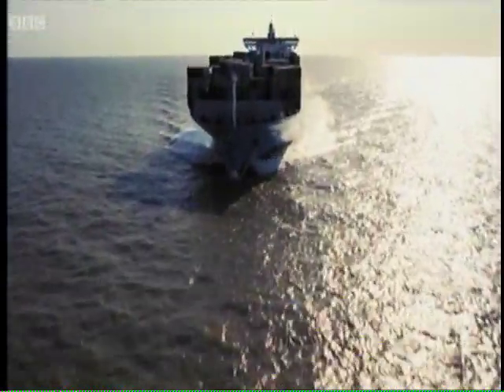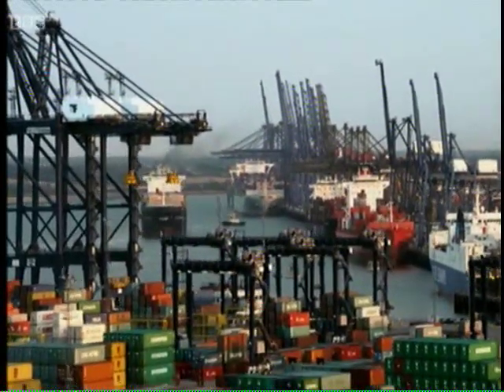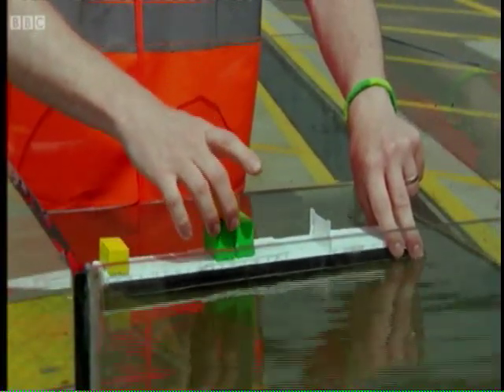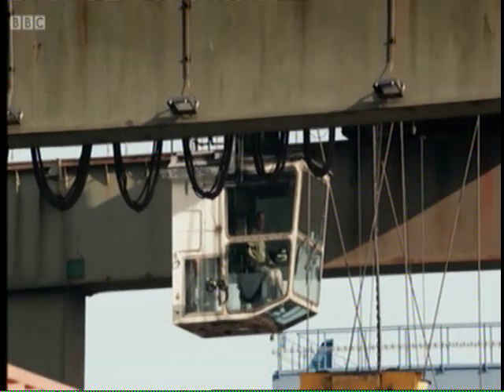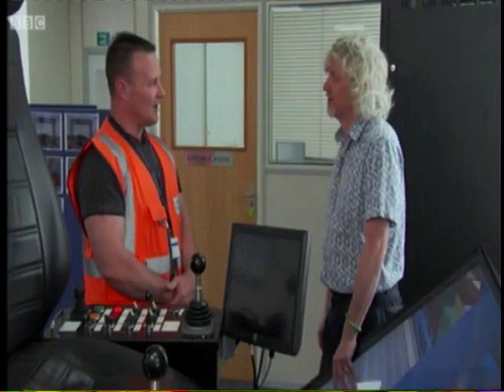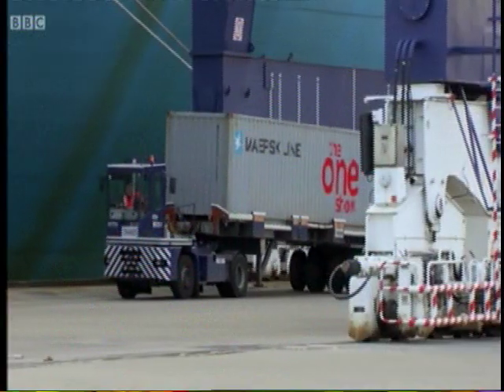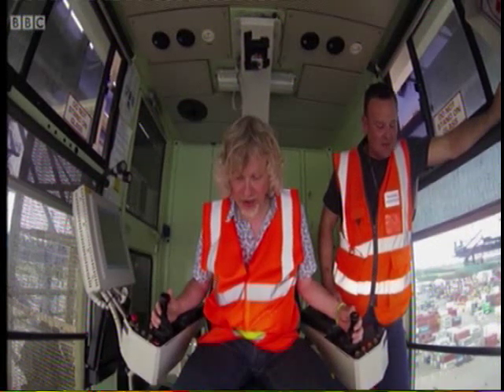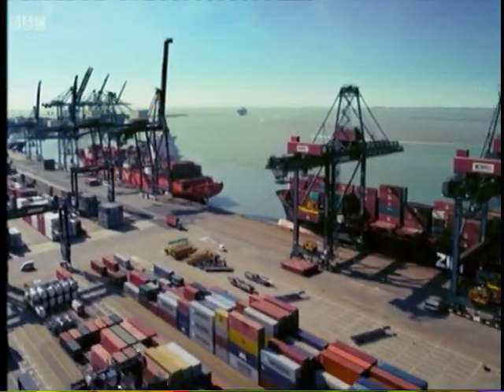The One Show shipping container from Felixstowe Docks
The BBC The One Show film their container being loaded onto a Maersk container vessel at the Port of Felixstowe.